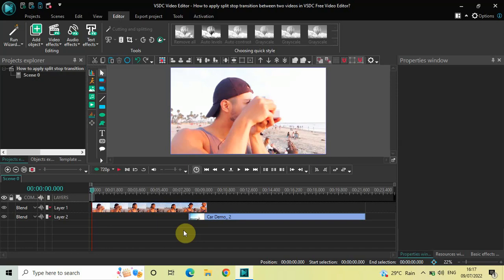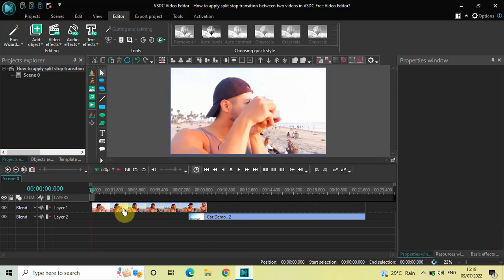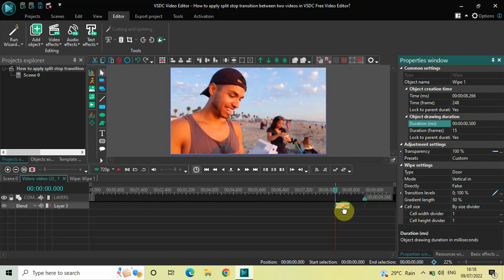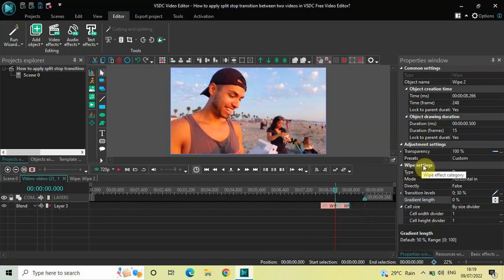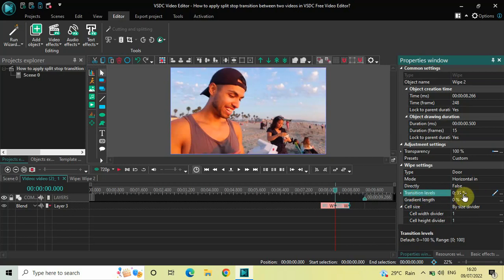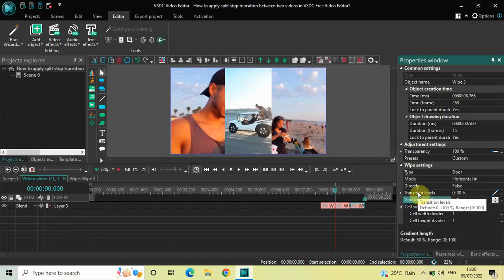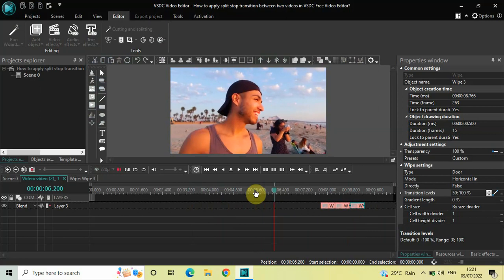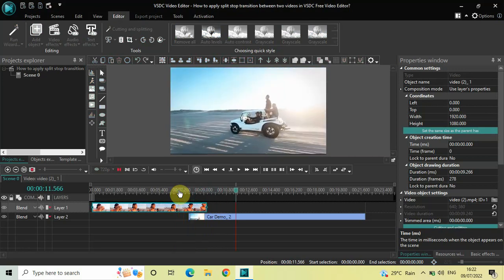How to apply split stop transition between two videos in VSDC Free Video Editor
VSDC Video Editor Tutorial - In this video, ,I show you how you can apply a split stop transition between two videos in VSDC Free Video Editor.